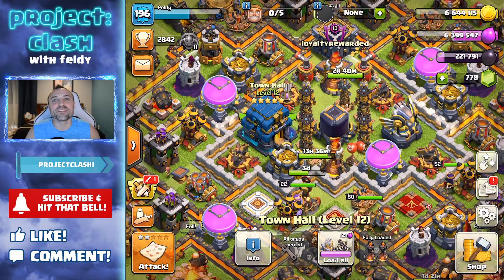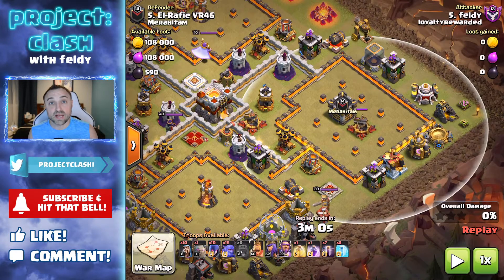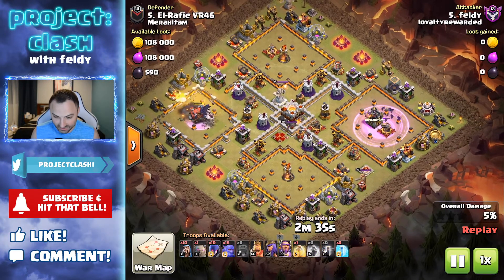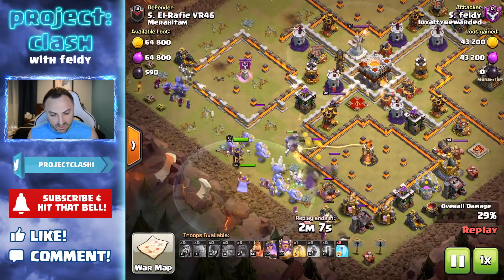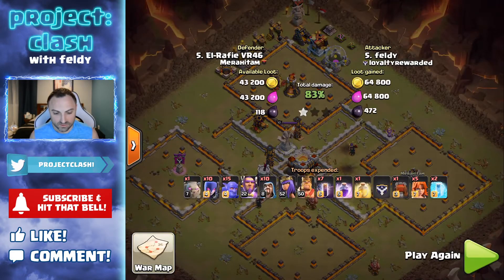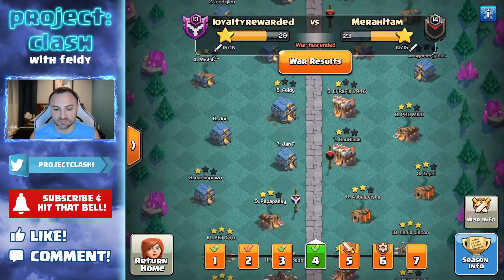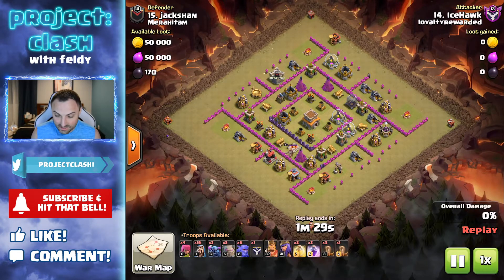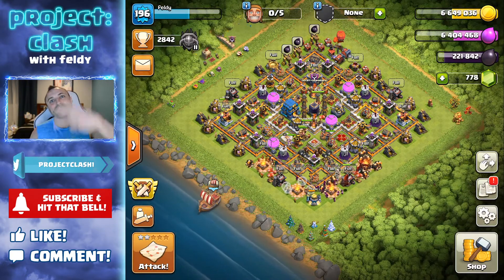Clash of Clans • LEARN FROM ME! BAT SPELL VS SKELETON SPELL ON DIFFERENT BUILDINGS!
So, you know that time when you think something is going to go so well, but goes oh so bad? That happened to me! Learn from this attack! Bat spells = Defenses, Skeleton spell = Heroes/Clan Castle